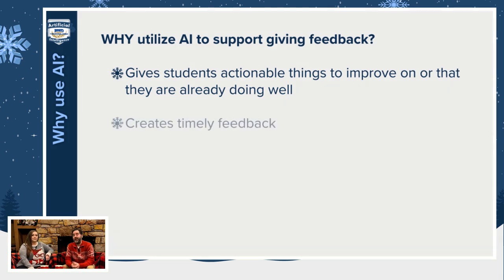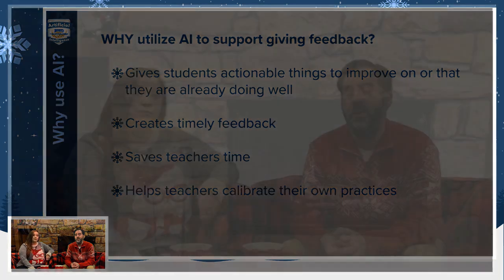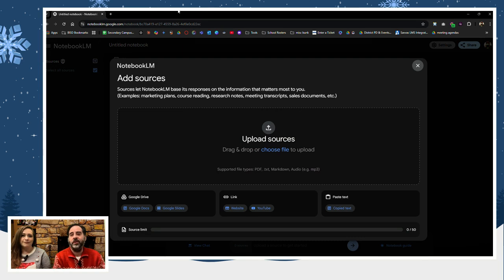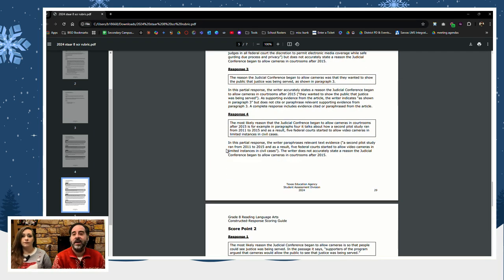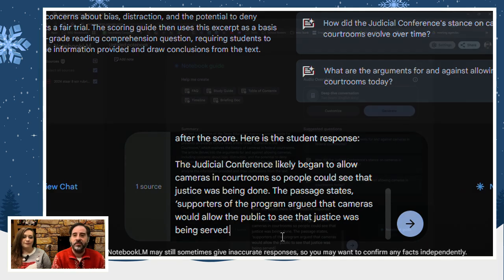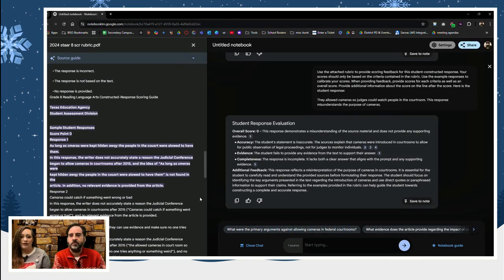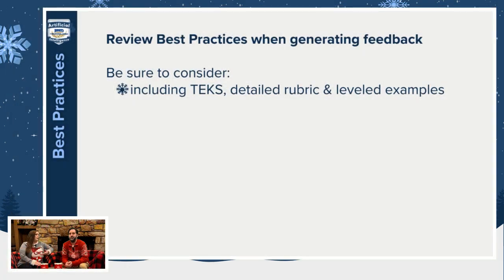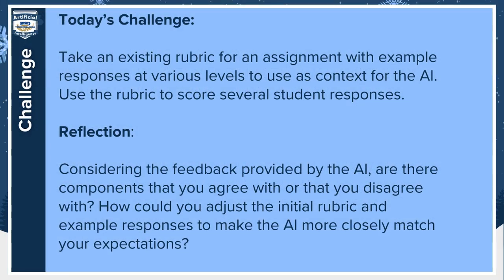Birdville ISD Presents The 12 Days of Innovation 2024 Day 6